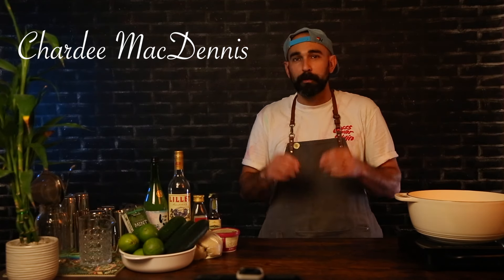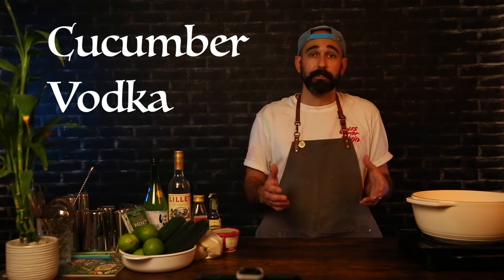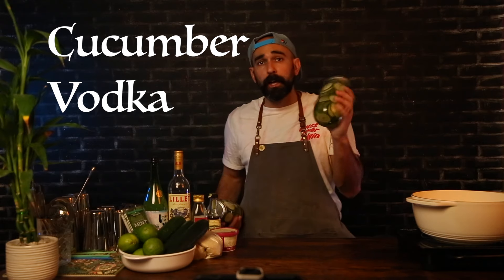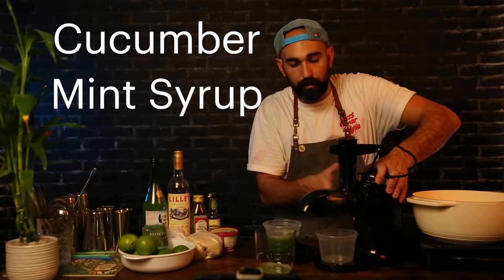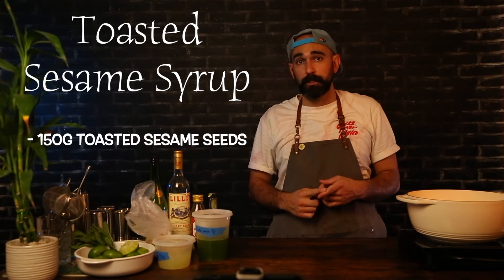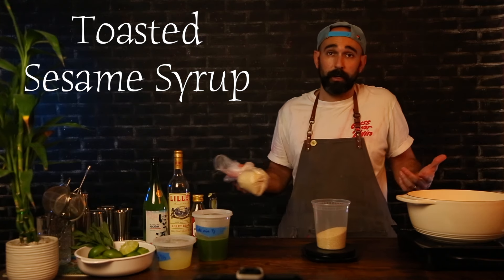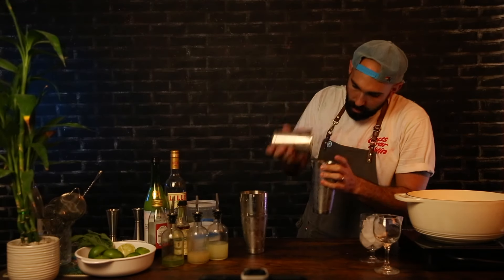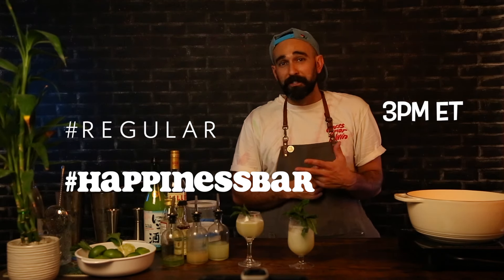Make this Cocktail for the Game of Games! Chardee MacDennis Recipe!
The Cocktail for the Game of Games! The Chardee MacDennis Cocktail inspired by my favorite show It's Always Sunny in Philadelphia!

And if Chardee MacDennis is in fact the game of games, then this cocktail, is the cocktail of cocktails!

This cocktail is made with Vodka, Blanc Vermouth, Sake, Cucumber, toasted sesame, mint, Creme Fraiche, Salt, and Lime.

Along with the Cocktail for the game of games, we also have the Mocktail for the game of games!

Chardee MacDennis 2: Electric Boogaloo

This Mocktail is made with Cucumber, Mint, Toasted Sesame, Lime Juice, Creme Fraiche, Salt, and Soda Water!

Cocktail for the Game of Games!

Chardee MacDennis
Build:
1.5oz Cucumber Vodka
.5oz Unfiltered Nigori Sake
.5oz Lillet Blanc Vermouth
.75oz Lime Juice
.25oz Cucumber Mint Syrup
.25oz Toasted Sesame Syrup
1 Barspoon Creme fraiche
2 dashes Celery Bitters
3 Drops Saline Solution
Shaken, Double Strained, served up
Garnish: Mint and Toasted Sesame Oil

Mocktail for the Game of Games

Build:
.5oz Cucumber Mint Syrup
.5oz Toasted Sesame Syrup
1oz Lime Juice
1 Barspoon Creme Fraiche
3 drops Saline Solution
Shaken, Double Strained, Served over ice
Topped with Soda Water

Stay Happy Everyone!

00:00 Introduction
00:47 Chardee MacDennis Build
01:15 Mocktail Build
01:34 Tools for the Prep
01:57 Cucumber Vodka Prep
04:22 Cucumber Mint Syrup Prep Part 1
06:56 Juicing Citrus Prep
07:51 Cucumber Mint Syrup Prep Part 2
08:22 Toasted Sesame Syrup Prep Part 1
10:38 Creme Fraiche Prep
11:45 Toasted Sesame Syrup Prep Part 2
12:52 Saline Solution Prep
13:51 Making our Cocktail and Mocktail
17:18 Tasting Notes
18:07 Outro